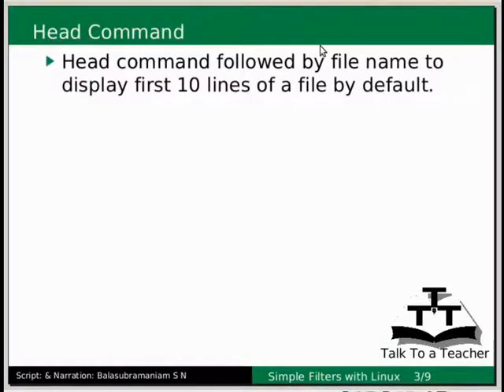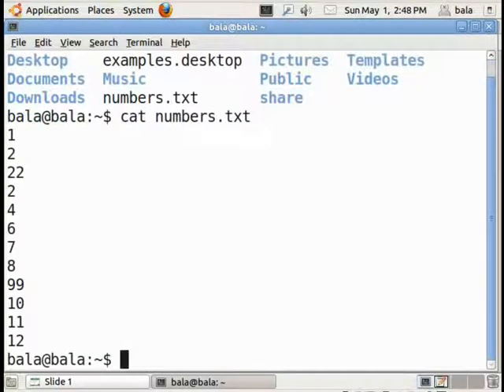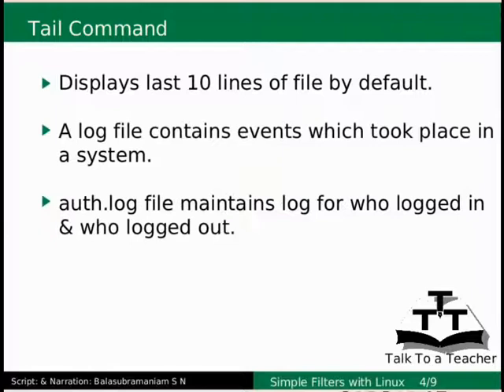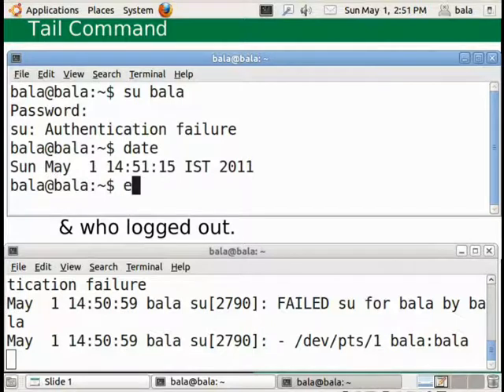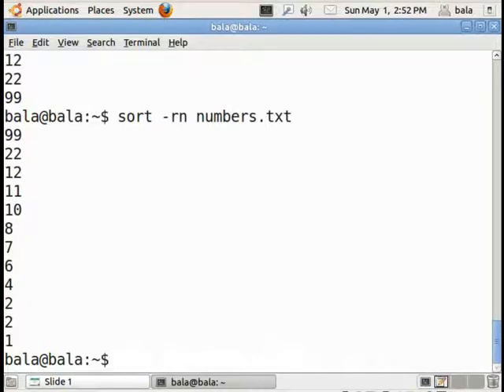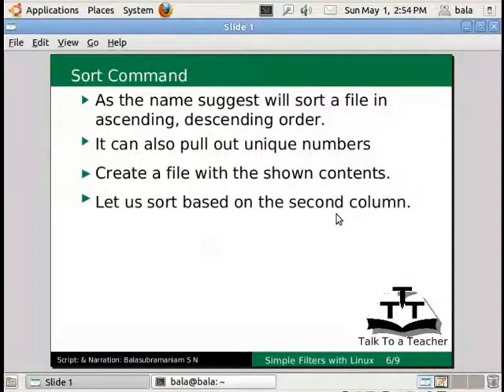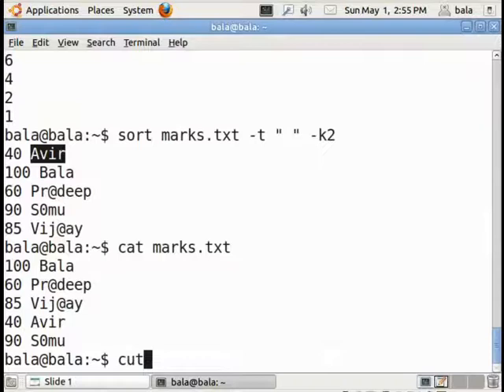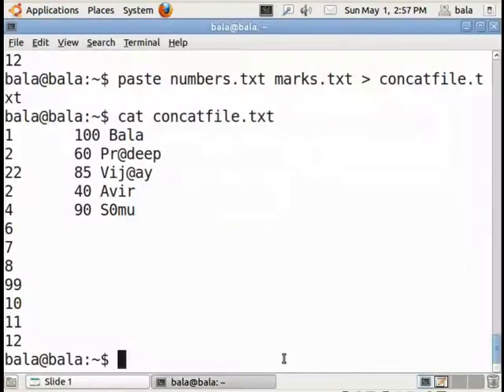Simple Filters English video